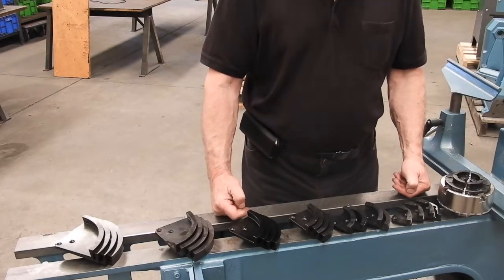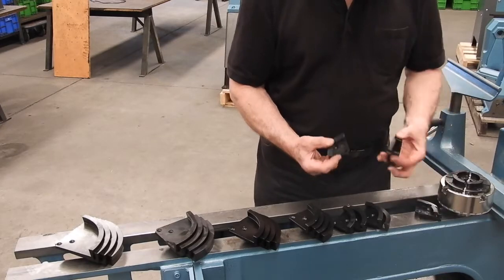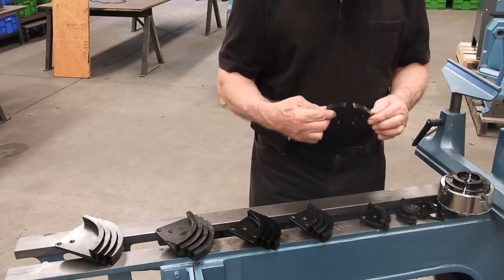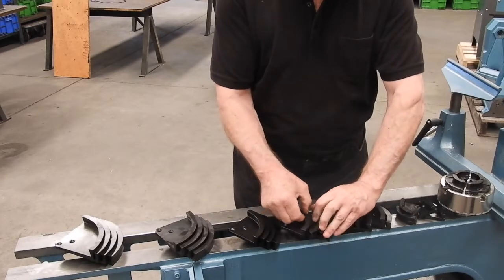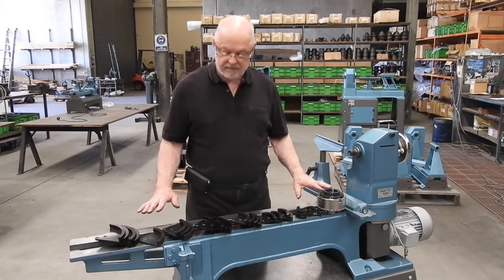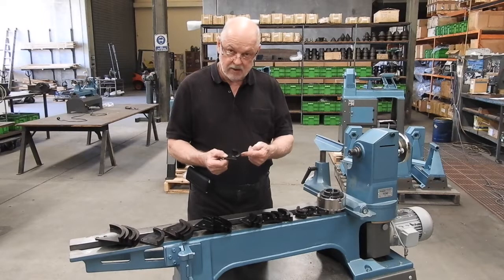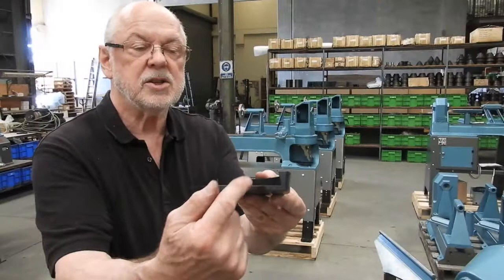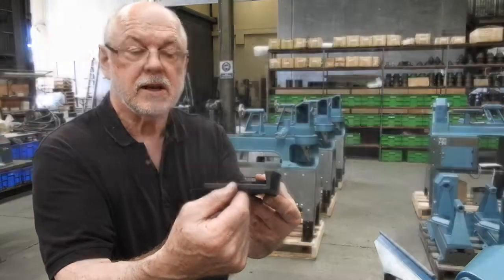VM120/150 Dovetail Jaws: Vicmarc Product Insights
Terry Martin goes through all of our available VM120/150 Dovetail Jaws talking about some specs for each and their uses.